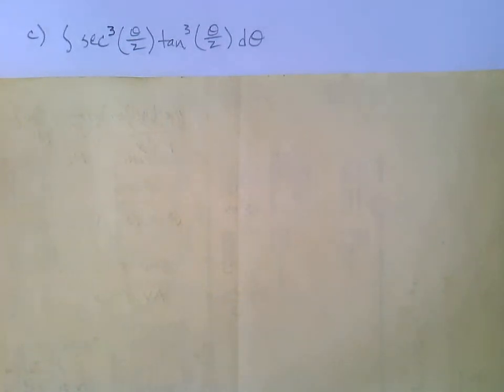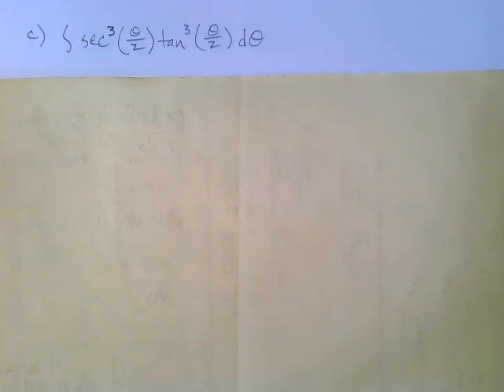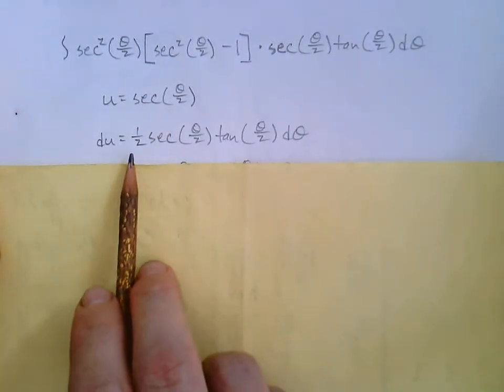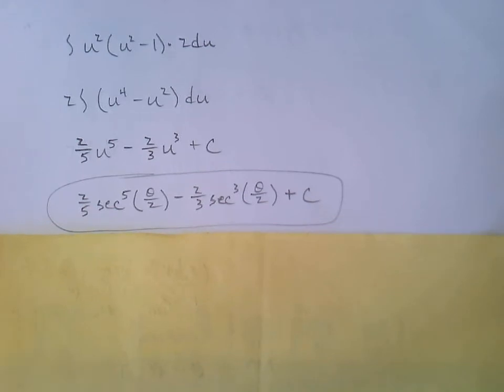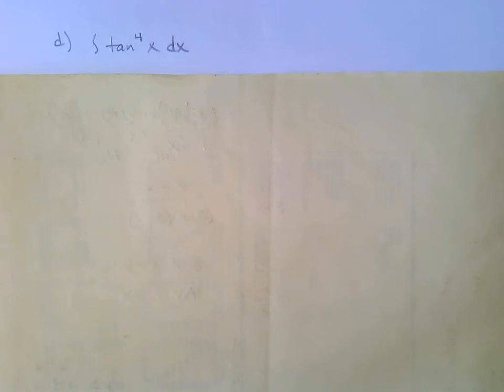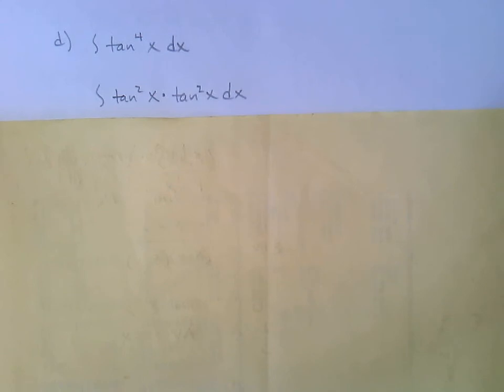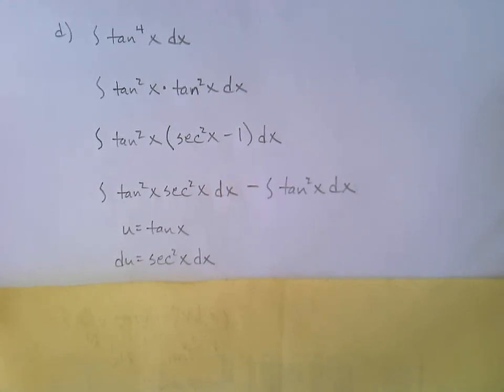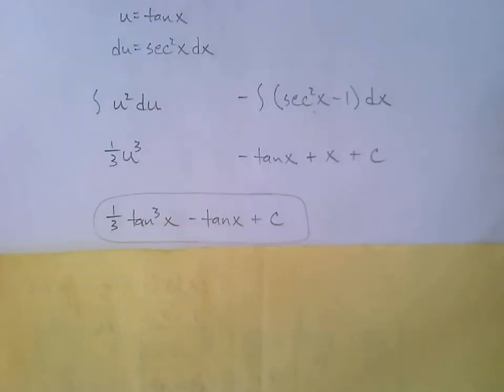151, 7.2 - part 2